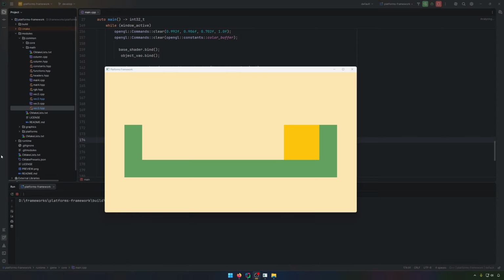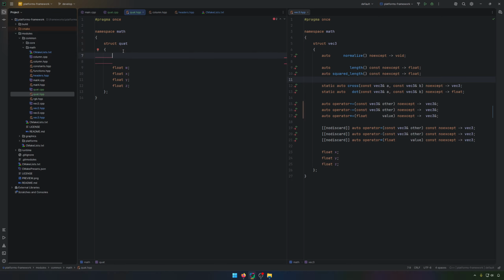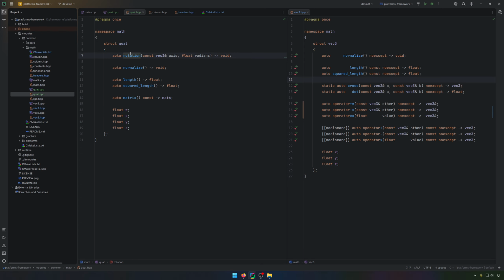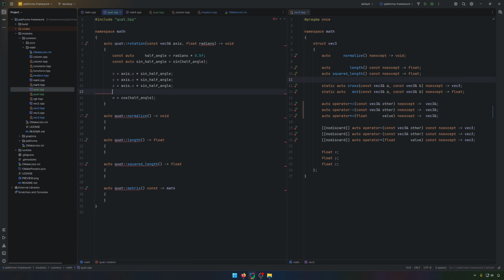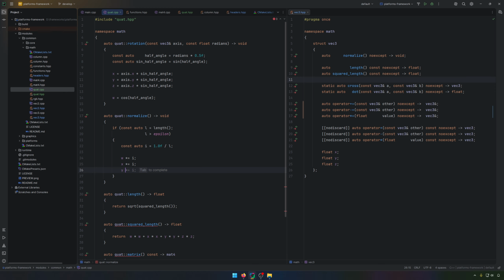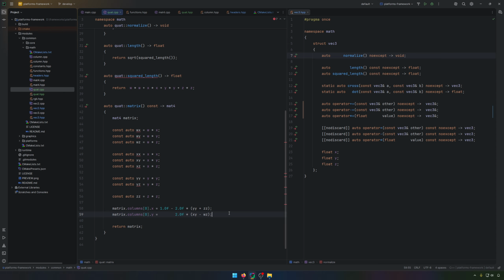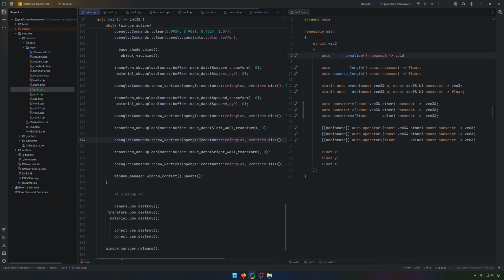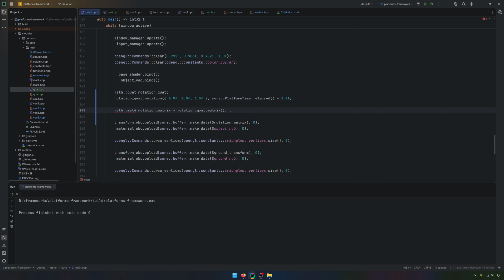#26 How To Make a Game Engine | C++ and OpenGL | Common Module - Quaternions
In this video, we added the final missing piece, which fixes the orientation of our object.